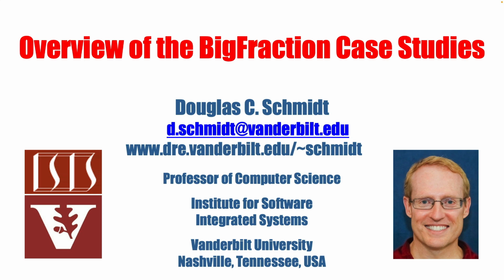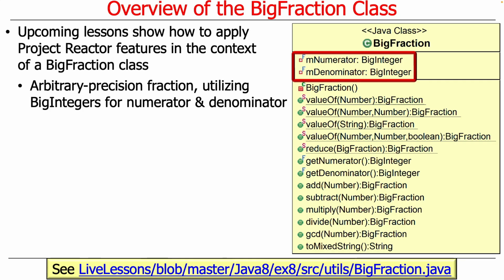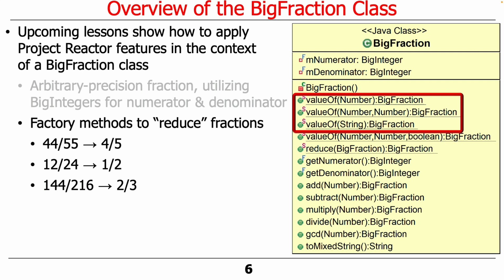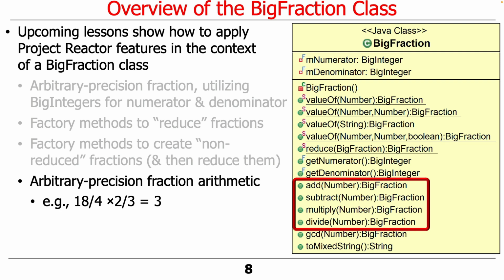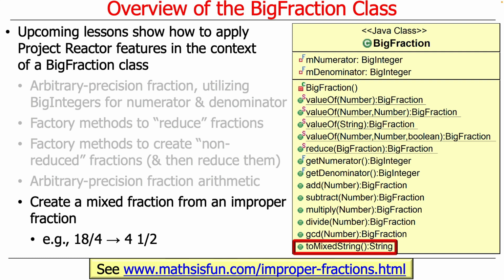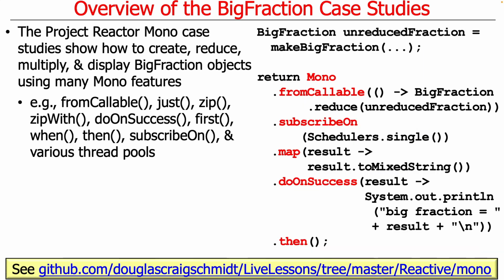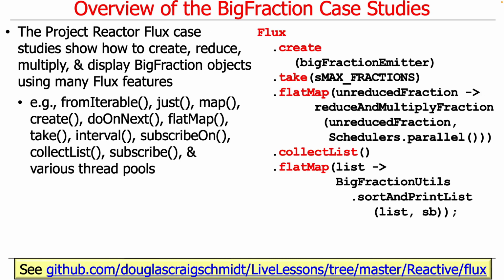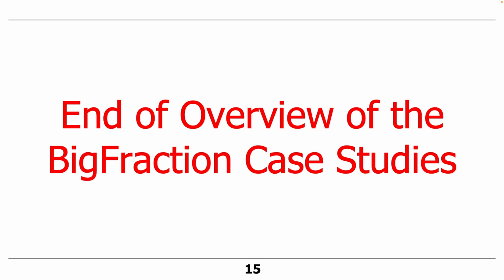Overview of the BigFraction Case Studies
This video introduces the BigFraction Case Studies as a means to explore the application of Project Reactor's Flux, ParallelFlux, and Mono classes within parallel and asynchronous computing examples. We first describe the BigFraction class, which utilizes arbitrary precision BigInteger objects for fraction operations. These case studies illustrate the necessity of high precision in computations and the advantages of processing large fractions asynchronously. Through factory methods and various operations like reduction and multiplication, the upcoming videos demonstrate concurrency and parallelism using many operators in the Project Reactor framework. I give a preview of upcoming case studies that progress from simple synchronous tasks to complex asynchronous operations and even integrates the Java streams framework with the Project Reactor reactive programming frameworks to showcase mixed programming paradigms.